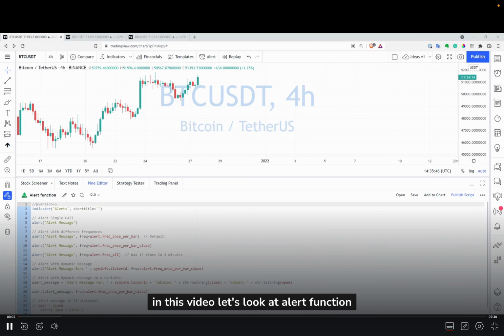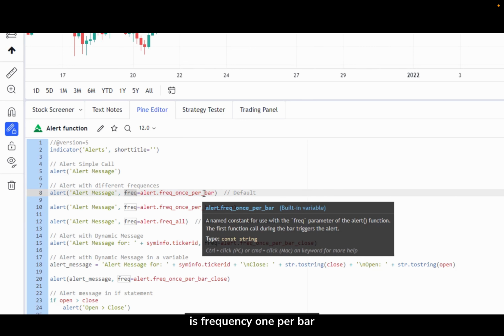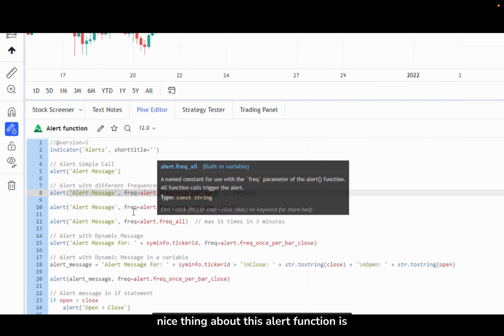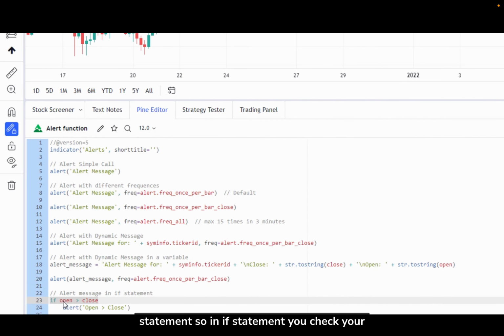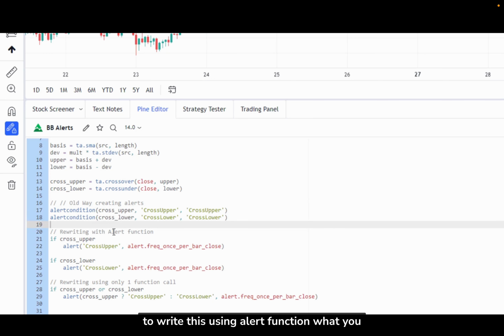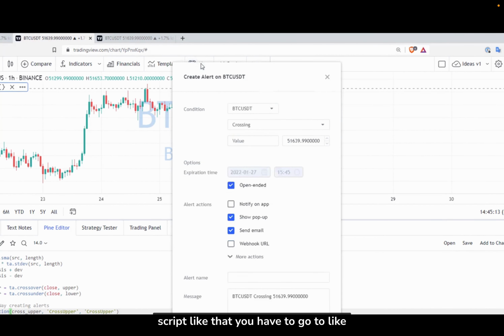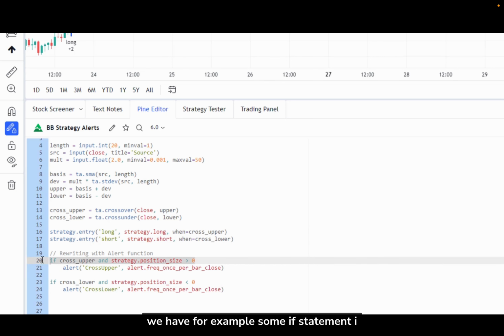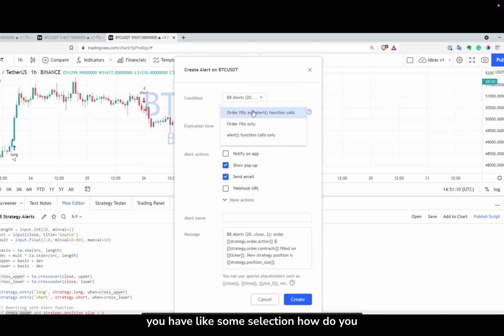SW BAND 7 4 Alert Function Universal Alerts